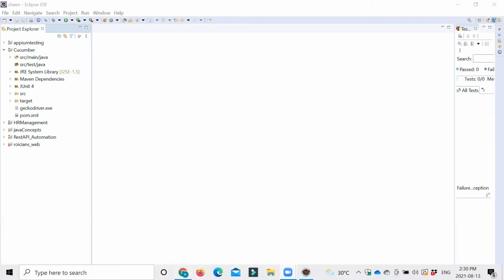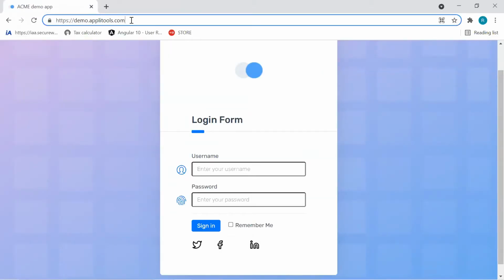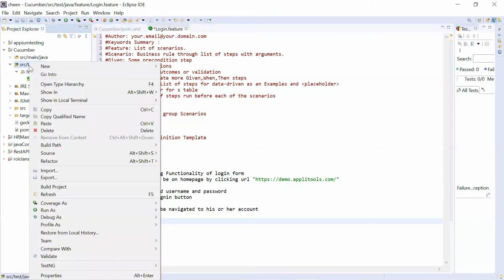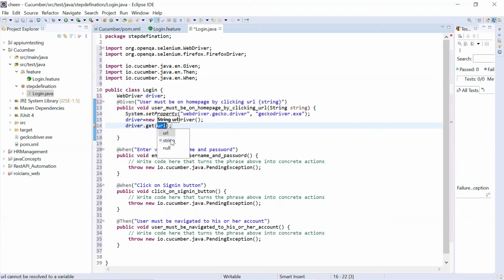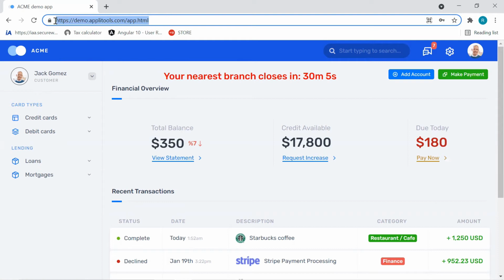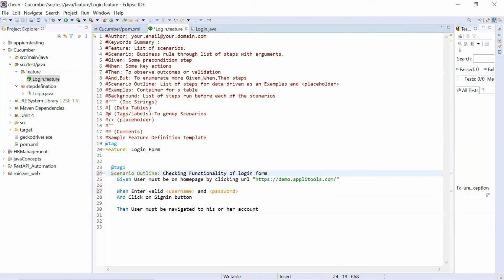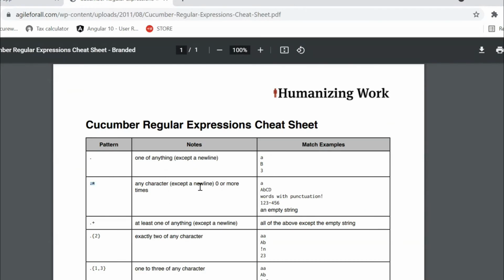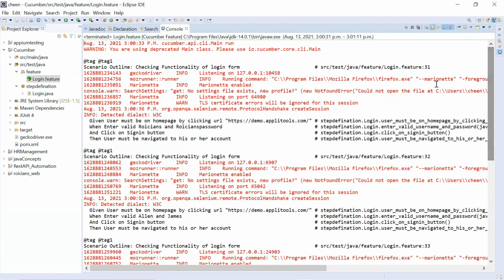Cucumber | Parameterization | Data Driven| Part 3 | Roicians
Welcome to Part 3 of Roicians' Cucumber tutorial series! In this video, we explore Parameterization and Data-Driven Testing in Cucumber. Learn how to use parameterization to make your test scripts more flexible and efficient, and how to implement data-driven testing to run your tests with multiple sets of data. This tutorial is ideal for testers looking to enhance their Cucumber skills and streamline their testing processes.